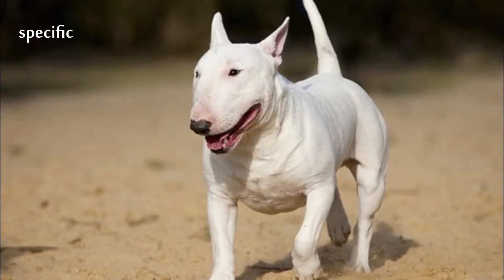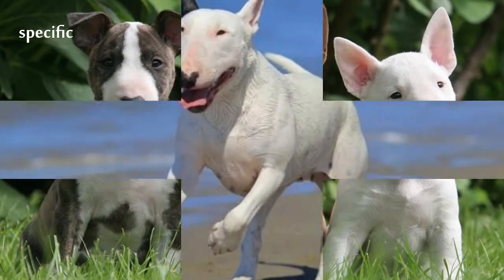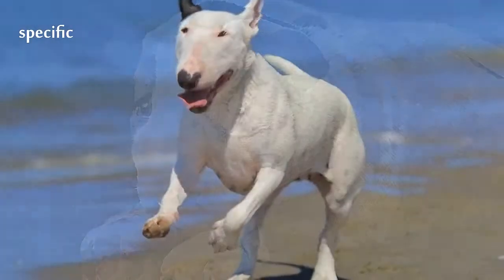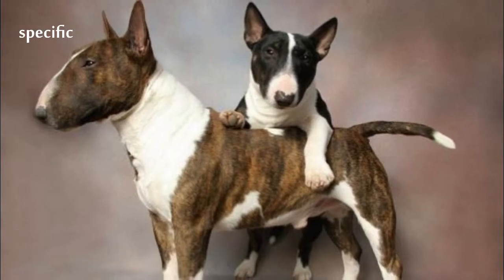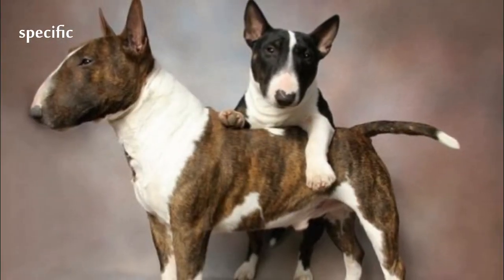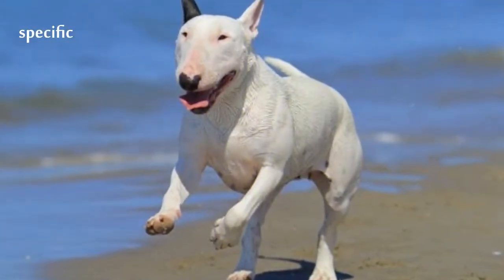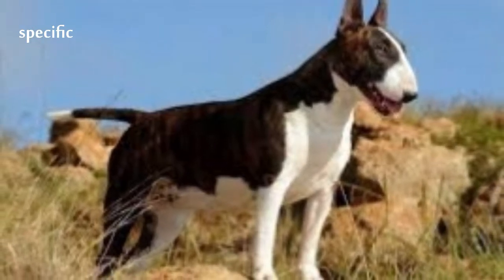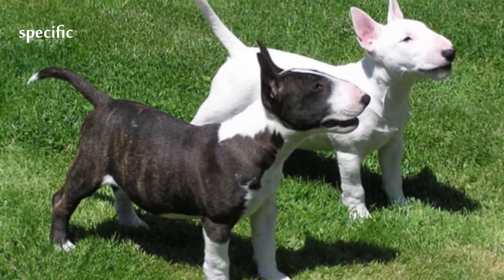Details about Bull Terrier Specific information about animals Animal wikipedia series animal